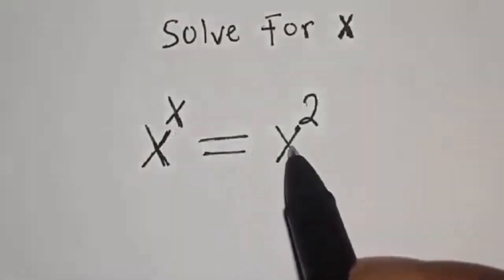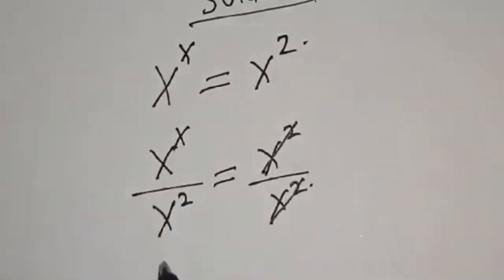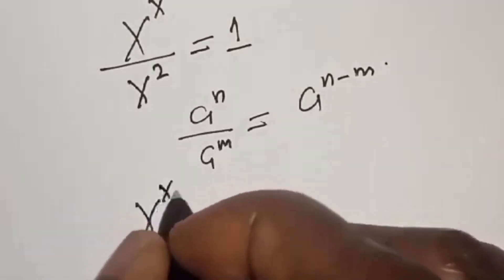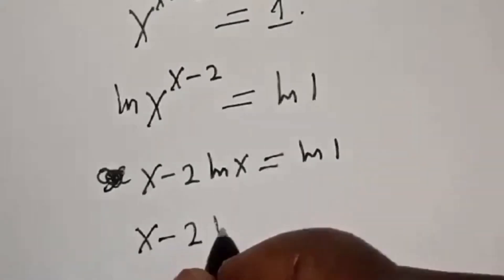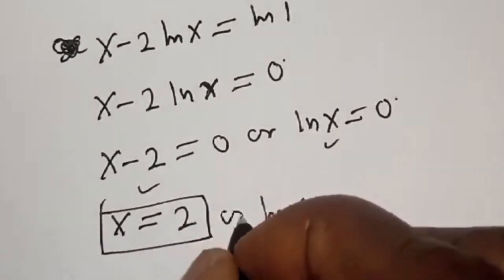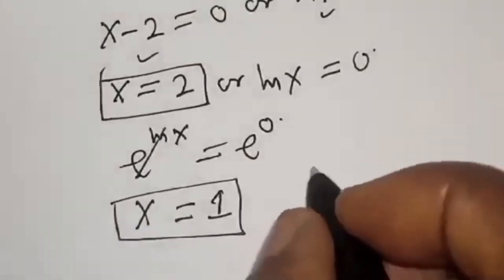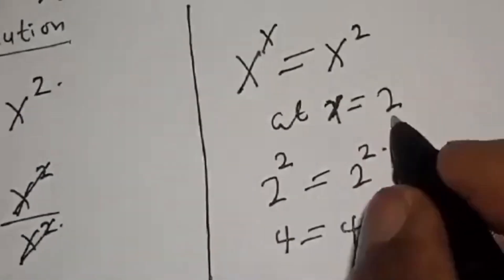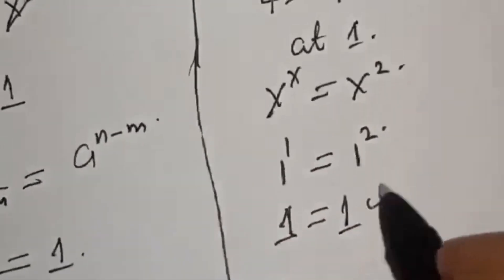Japan - Math Olympiad Question X^x=X^2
If you like this video about how to solve for (X) from this Japan Math Olympiad Question X^x=X^2 Fast,